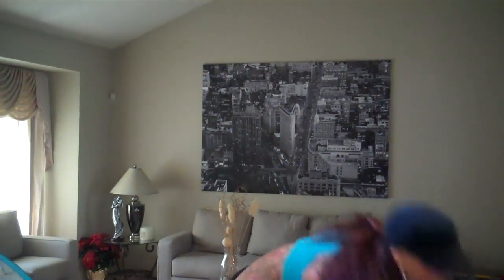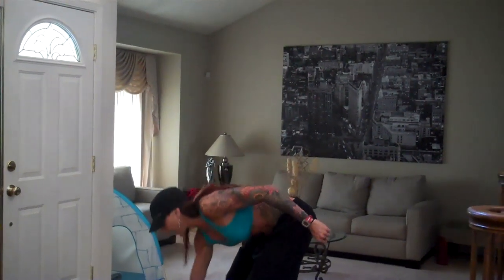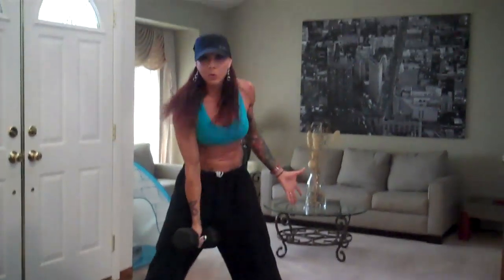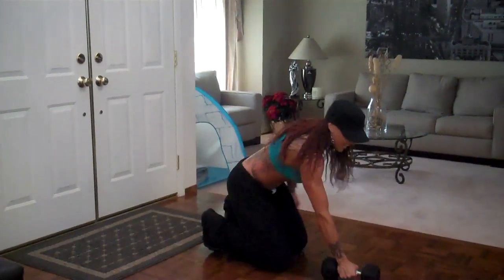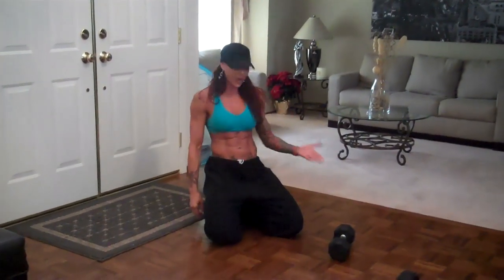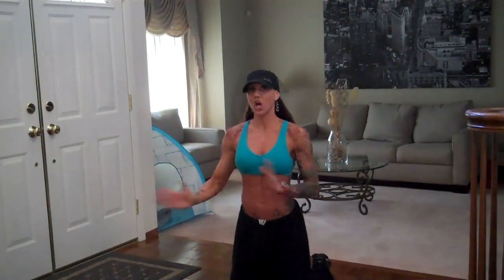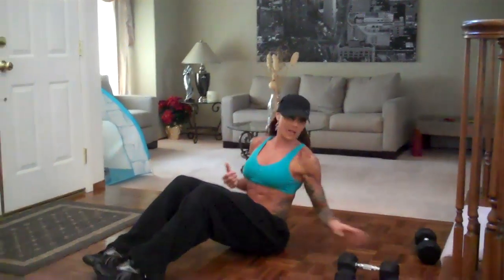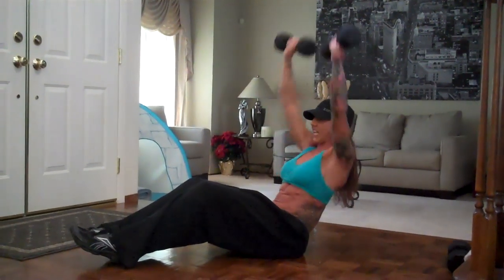Dumbell Home Workout Routine For Woman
Dumbbell Home Workout Routine Check out this cool dumbbell home workout routine for women who are looking to lose weight.